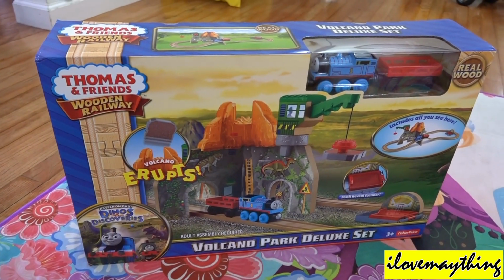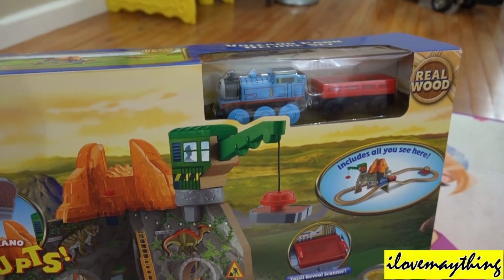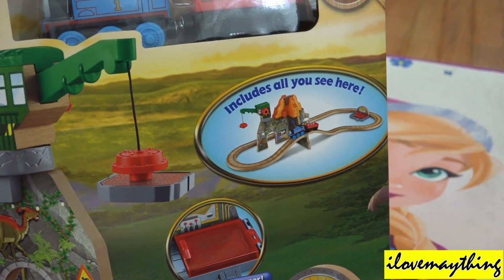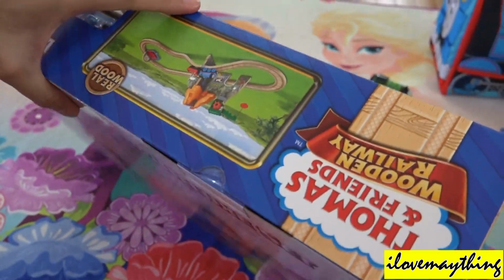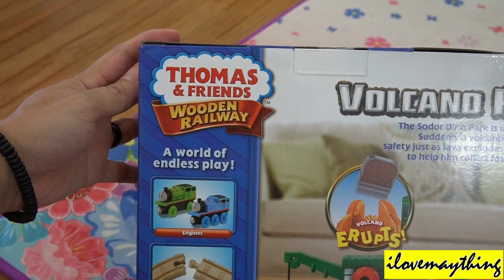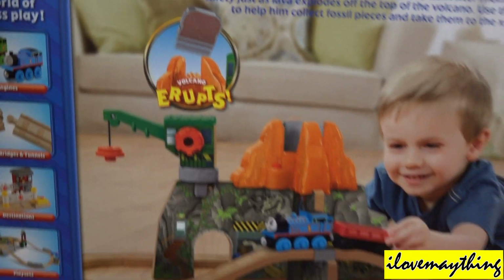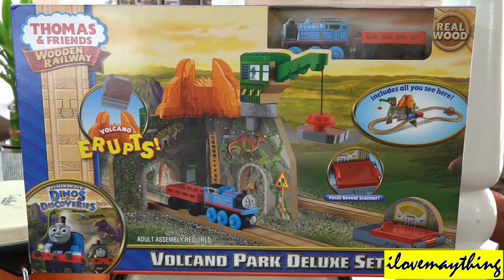Thomas & Friends Wooden Railway: Volcano Park Deluxe Set Unboxing 1 of 2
Thomas and Friends Toy videos VOL. 3, click the link.

Thomas and Friends Toy videos VOL. 2, click the link.

Thomas and Friends Toy videos VOL. 1, click the link.